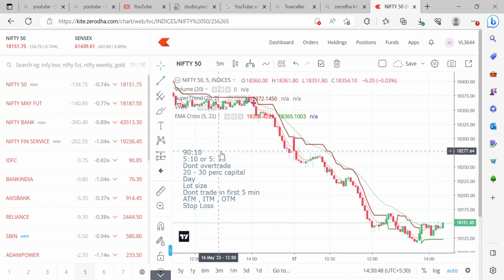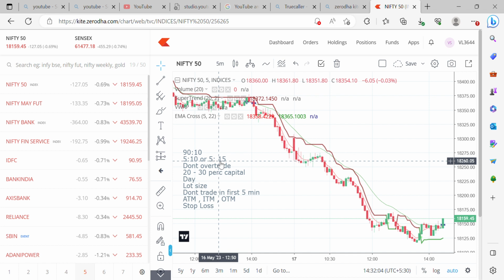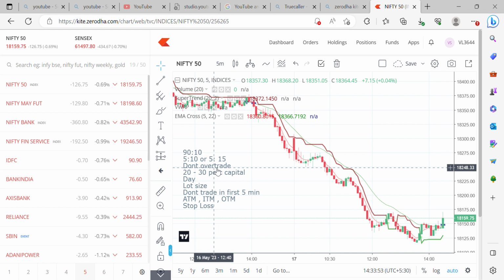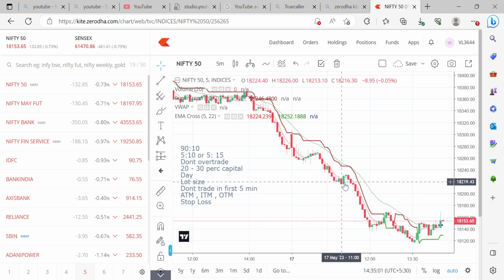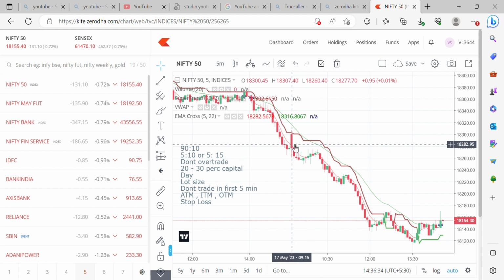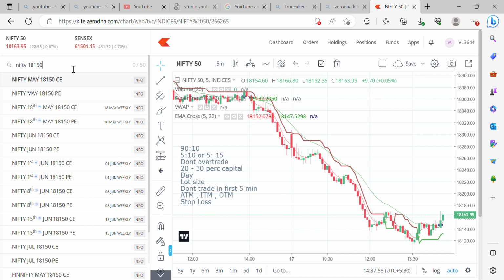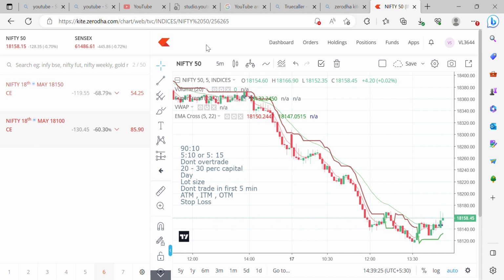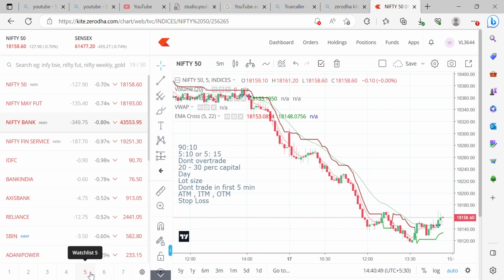Option trading for beginner in stock market | ATM,OTM,ITM explained | Er. Varsha Jadhav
Learn what is option buying . Option buying is explained. Option buying is explained in Live Market. Explain important points to remember during option buying.
Querry Solved:
What is option buying
What is ATM , ITM. OTM
How to trade
How to distribute your capital in option buying
Shall you trade in first 5 min